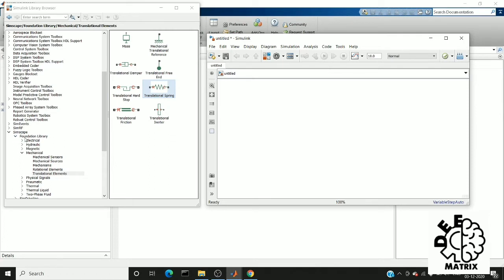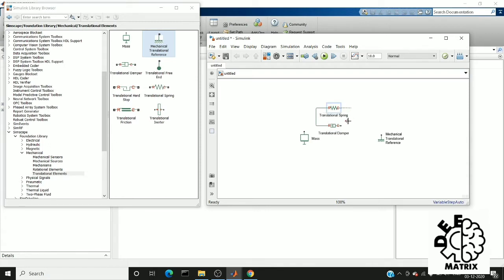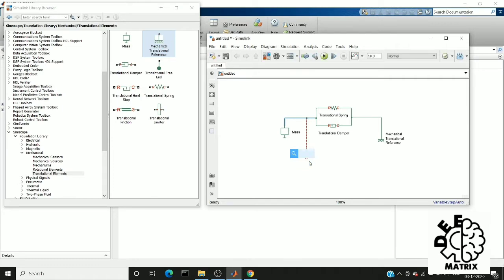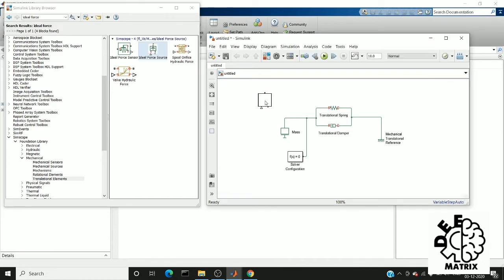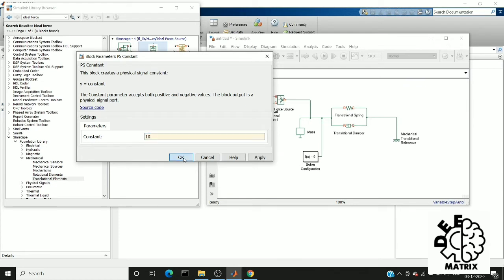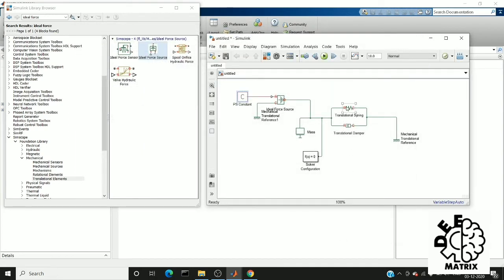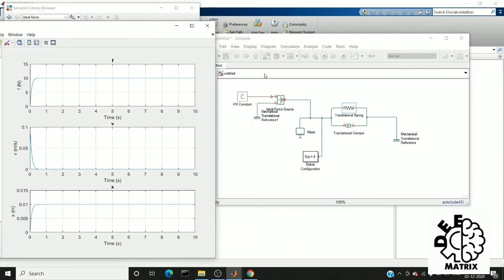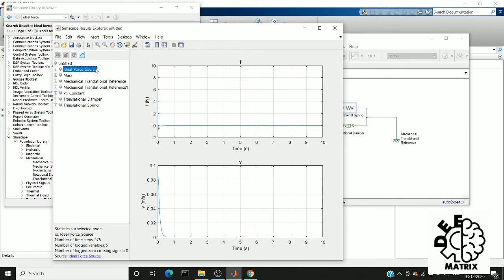Mass-spring-damper system in SimMechanics|Simulink|MATLAB|DEEP MATRIX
This video is about how to use MATLAB's Simulink to simulate a physical system and visualizing the results. I used a SimMechanics library which is a subset of simscape module in Simulink browser. I created a mechanical mass-damper-spring system and used simscape logging to visualise the results.